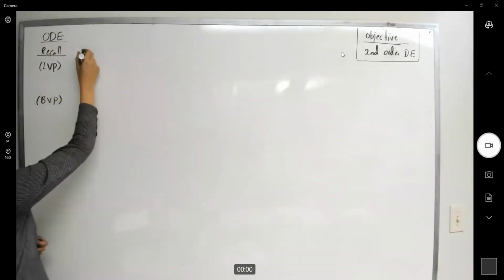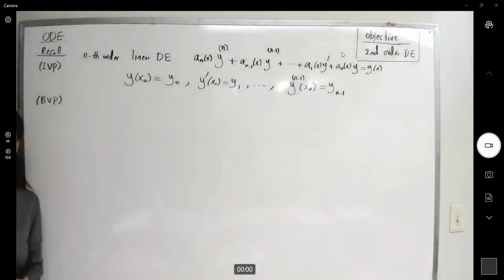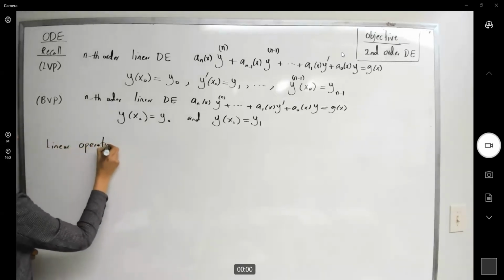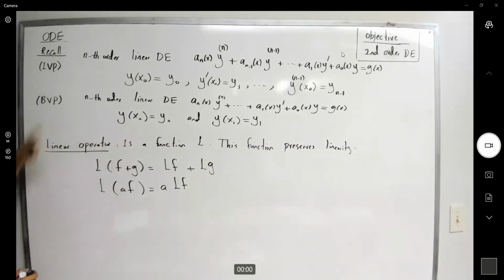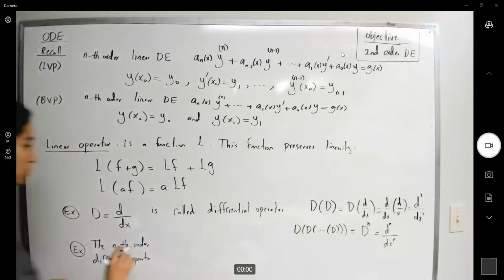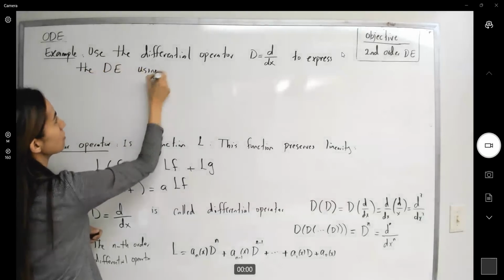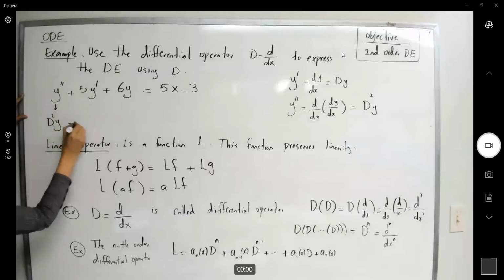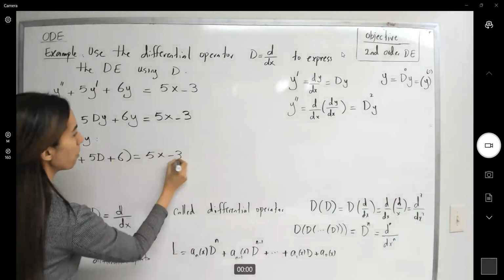ODE- Differential Operator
The definition of linear operator
Definition of Differential Operator